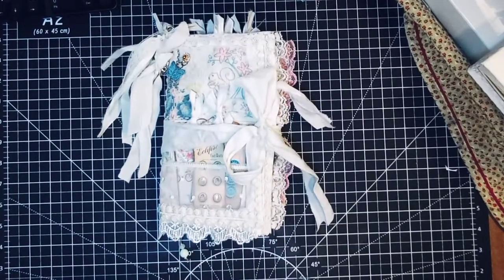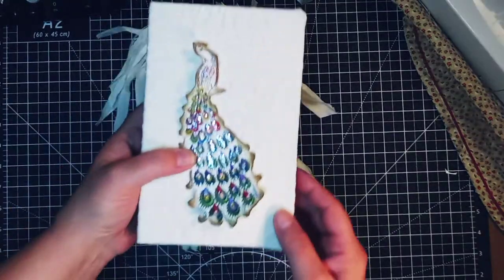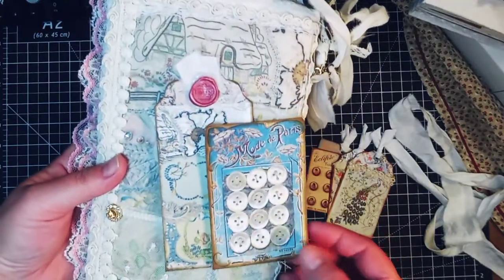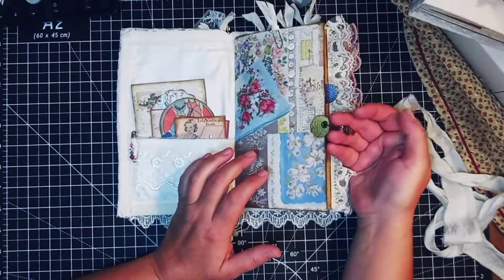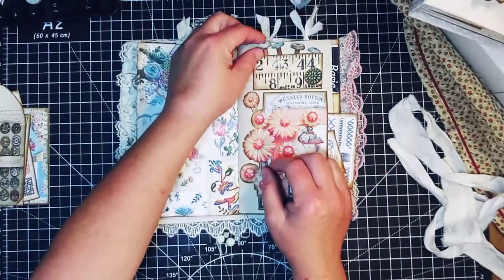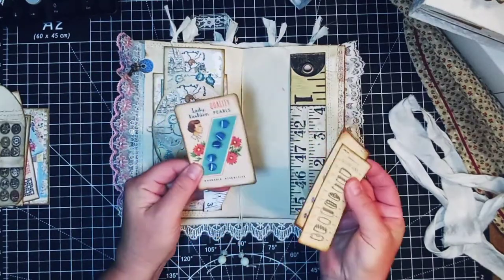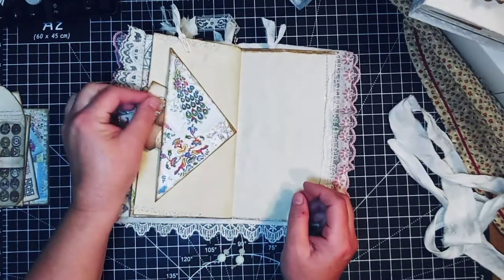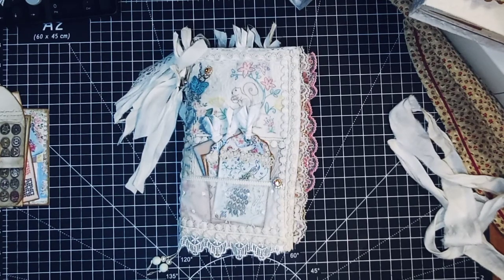Design Team Junk Journal for SweetPeaCuriosities! Embroidery Soft Cover Journal! 🌼🦋🥀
Gorgeous Embroidery themed Junk Journal Soft Cover for writing, photos, memories and more. There are 52 pages and the size is approximately 8.5 x 5.5.

All my links are here to find me on other platforms!

My Etsy Listing

Embroidery Kit:
Sewing Kit: